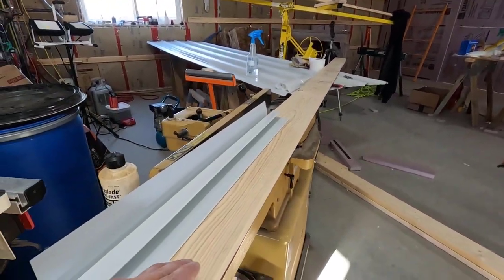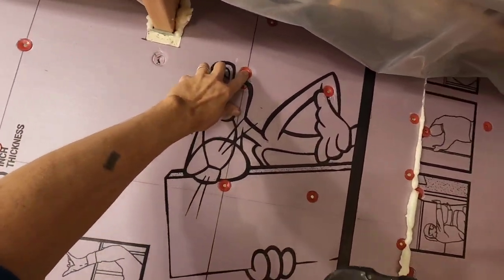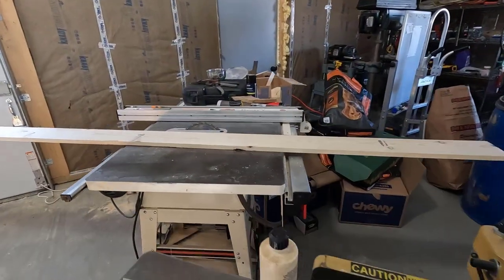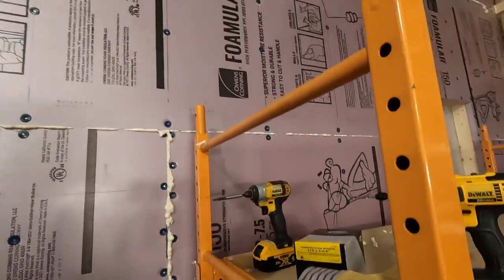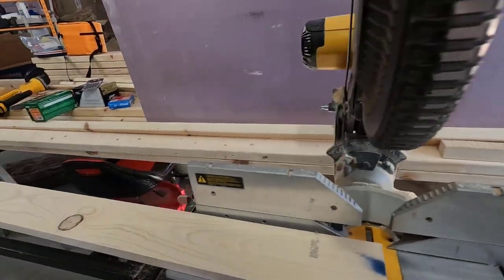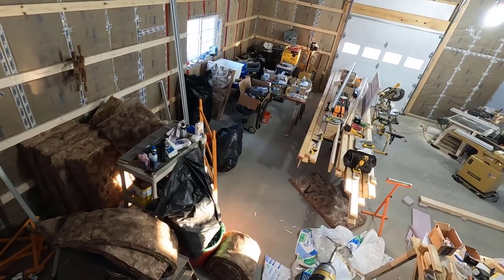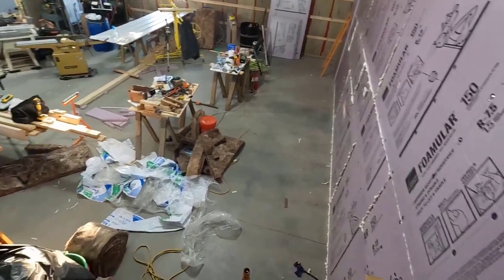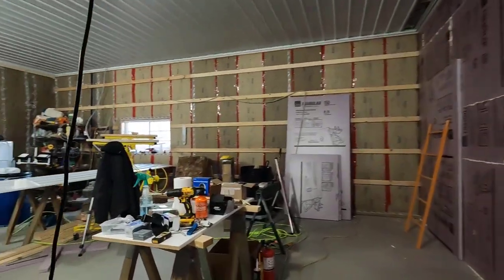Metal Ceiling Install ― Partition Wall Cleat and Final F&J Molding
We are getting real close now! Today I spent a very long day machining and installing a backer board for the final F&J molding for the tin ceiling install, then cut and installed the F&J itself. Everything is in place and ready to install the last three panels of the tin ceiling! Once that is done, I can insulate up there and not worry about insulation any more. Any further insulating can be done whenever I have time 😊

Recent Products used:

Kinco - Premium Leather Work Gloves
1/2" Shank Tongue & Groove Router Bit Set
Temperature/Humidity Sensor
16' LeverLock Tape Measure
Seagate Desktop 8TB External Hard Drive
SuperWinch Terra 45
Large Tapcons
Heavy Square Washers
DeWalt Impact Wrench Kit
Flexzilla Air Hose
Drywall Lift Panel
Milwaukee M12 2.0 AH Battery
Kinco - Premium Leather Work
Johnson Laser Level
Tyvek Sheathing Tape
MemBrain Smart Vapor Barrier
ColorFit by Milton Coupler & Plug Kit
Milton Safety Exhaust Coupler
Senco SPS SKS-L, SKS-M, SKS-N Staple Gun O-Ring Kit
Old-School Brass Laundry Faucet
Schrader Valve to Male NPT Fitting
Carbide Tipped 2" Hole Saw
100 lb Neodymium Magnet
200 lb Neodymium Magnet
300 lb Neodymium Magnet
500 lb Neodymium Magnet
600 lb Neodymium Magnet
700 lb Neodymium Magnet
1,000 lb Neodymium Magnet
1,500 lb Neodymium Magnet
Starrett Combination Square
Thermal Warm Crew Winter Boot Sock For Men
Energizer AA Ultimate Lithium Batteries
USB 3 Extension Cable
SZHLUX 6 Pack LED Shop Light
CH2100 2-Pole 100-Amp Circuit Breaker
DANCO Gas Test Gauge
Indoor Outdoor Thermometer Hygrometer Wireless Weather Station
Tordon RTU
Male to Male USB Cord
YELLOW JACKET Gas Pressure Test Kit, 0-35"Wc